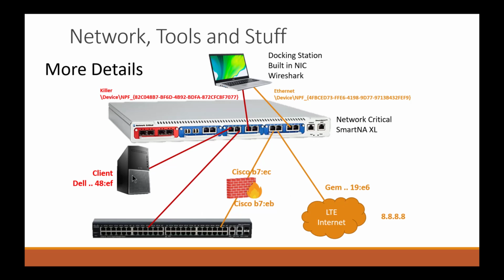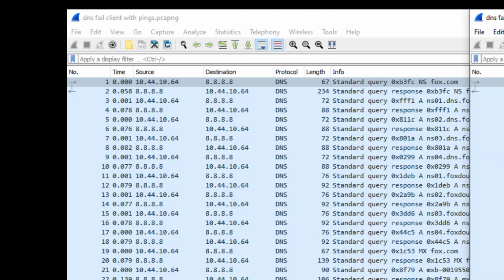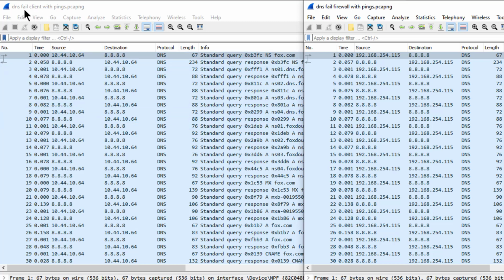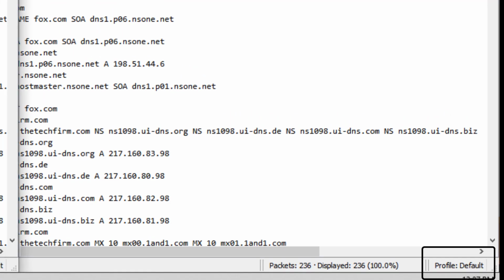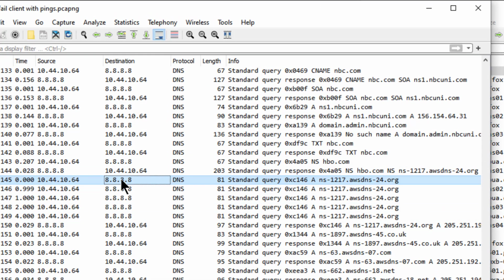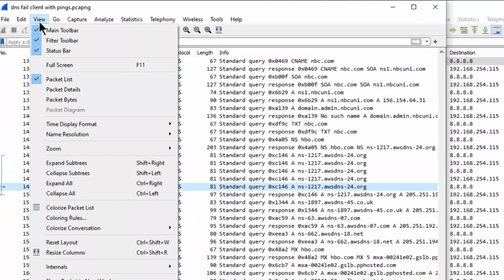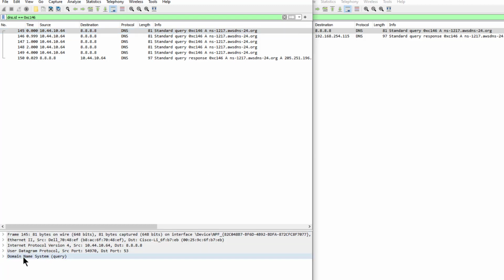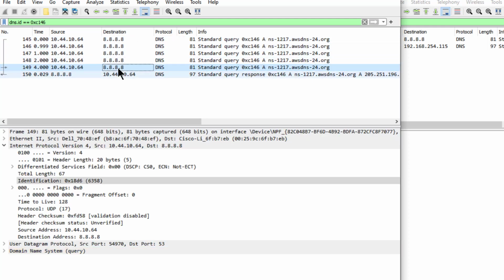Multitrace DNS Analysis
Multi DNS Trace Analysis
Due to the number of requests to do another multi-trace analysis, here you go.
In this example, I have another trace from my client/firewall lab. Using my tap and laptop with 2 ethernet interfaces. I walk you through how, and why I set up Wireshark. Then we analyze some packets to determine if all the packets got through.